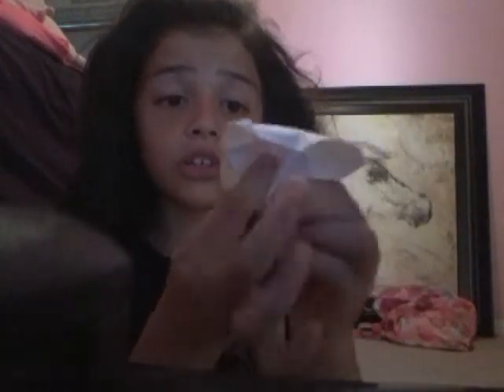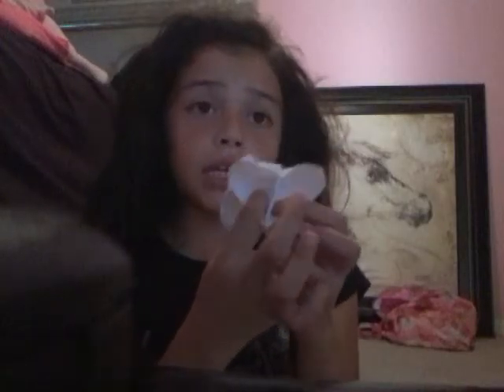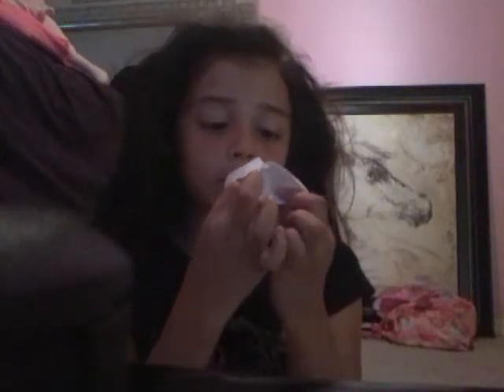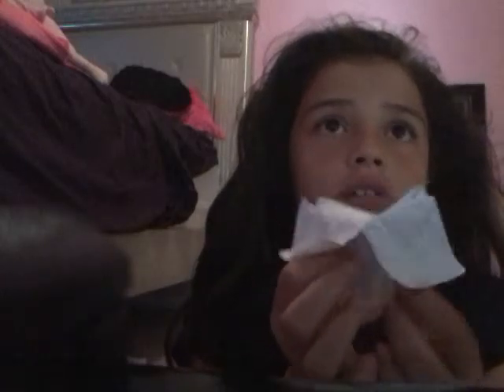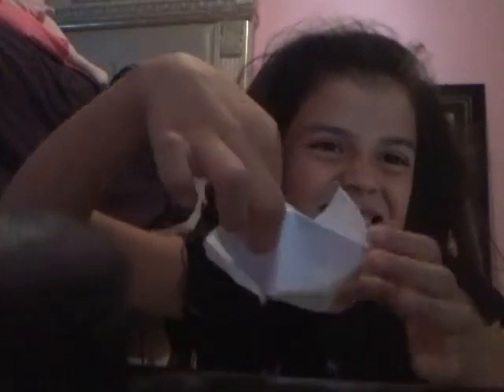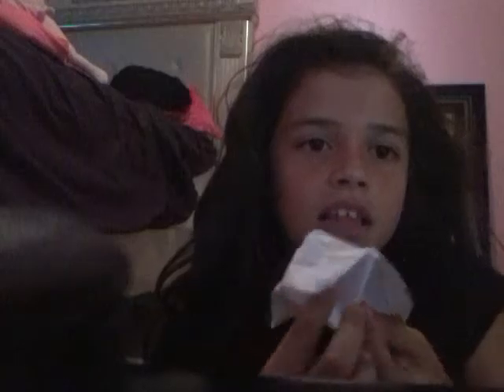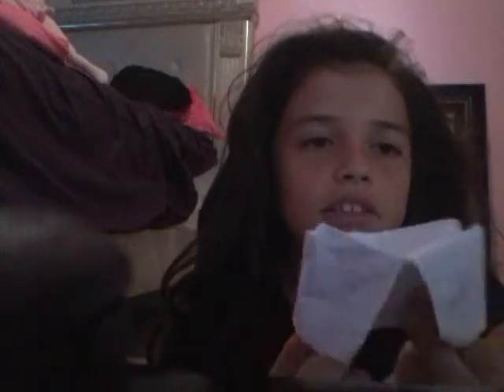My thingamabob|Short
I had a maximum amount of recording that's why it's a short